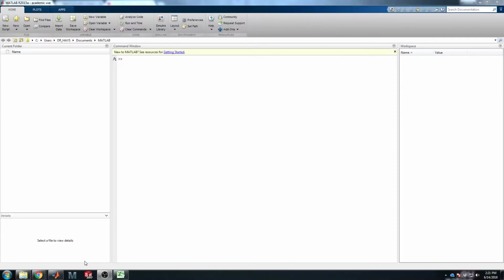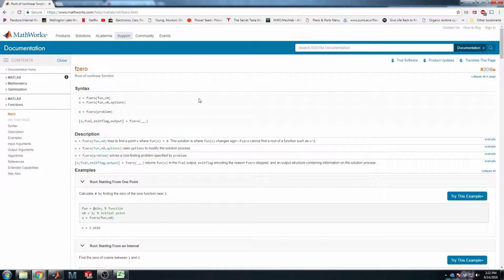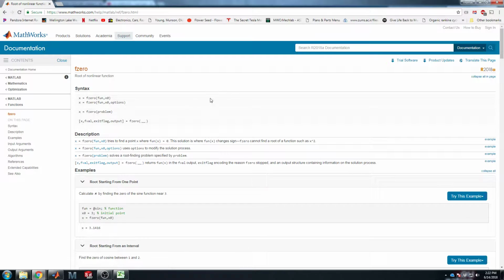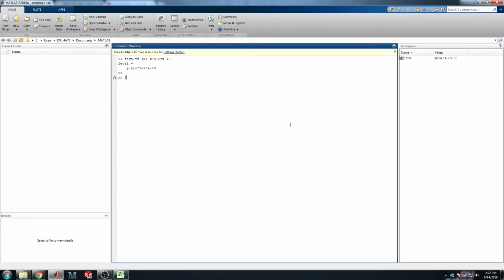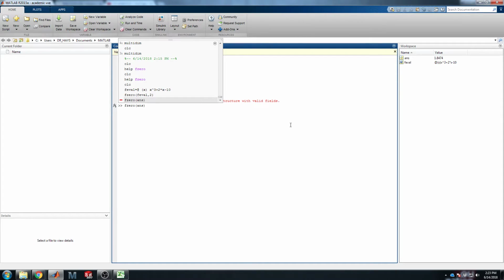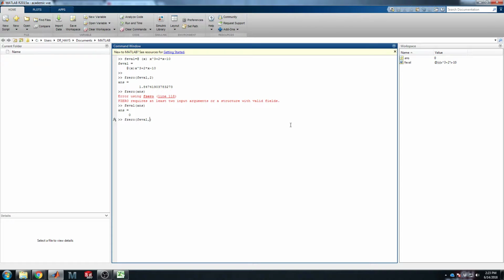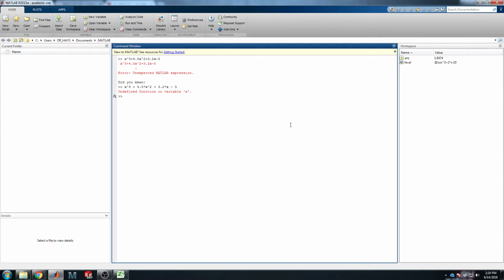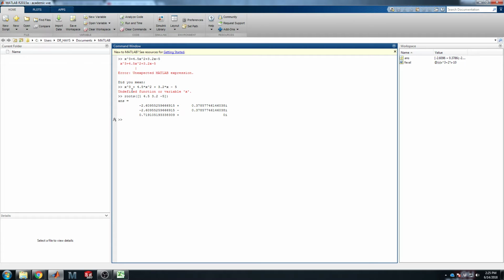Fzero and Roots